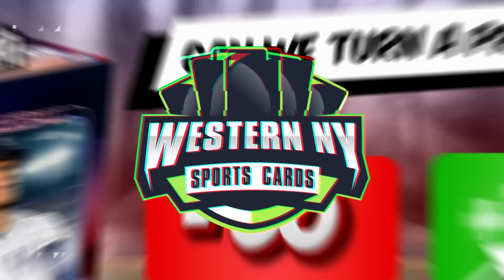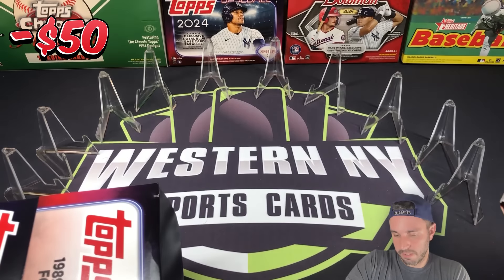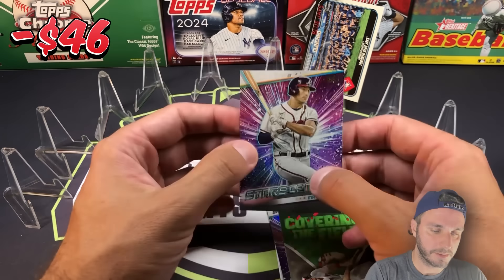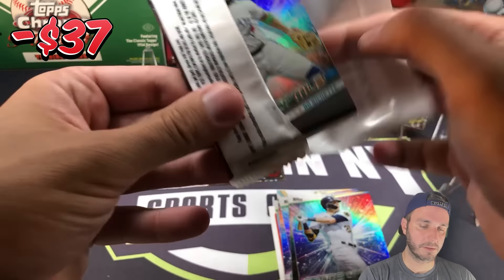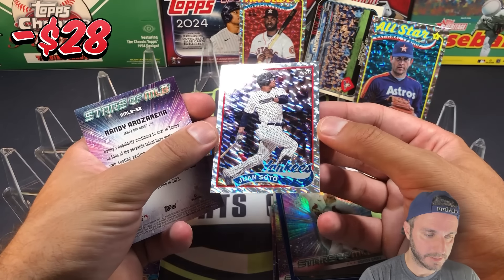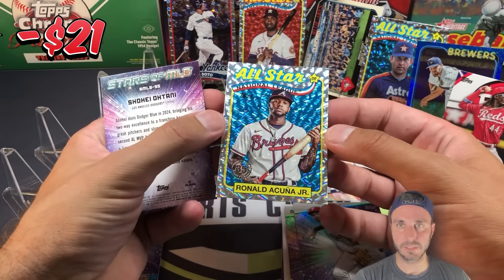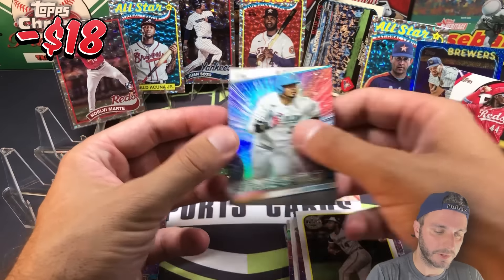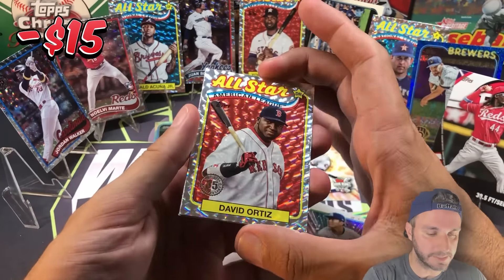🚨PROFIT CHALLENGE🚨THIS FORMAT IS SOLID 🔥 2024 TOPPS SERIES 2 MONSTER BOX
. In today's video we're opening (1) 2024 Topps Series 2 Monster Box and tracking if we can make a profit.  Can we break our losing streak?

🏁Trying to Finish Your Set?  We can probably help, submit a request here to get in touch:

👀 See a card in the rip you like, make us an offer

🔥Sealed Blaster Case Rip of 2024 Bowman for 2000 Subs (240 packs!).  Thank you for 2000! Watch Now:

🚨the Hit Of A Lifetime - Dual Patch Auto /10!! 2023 Topps Update Full Sealed Hanger Case Rip!

 💰Ebay Store